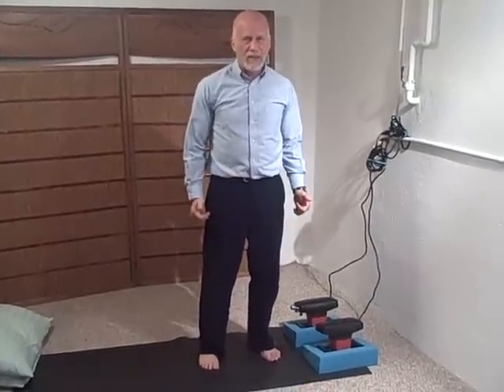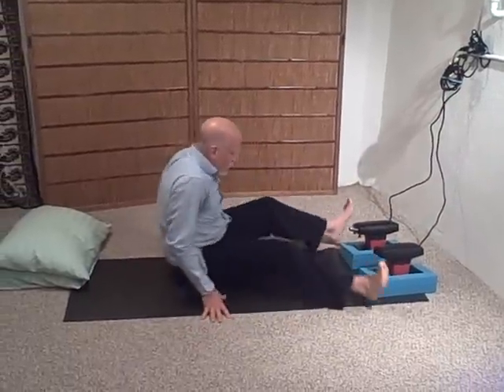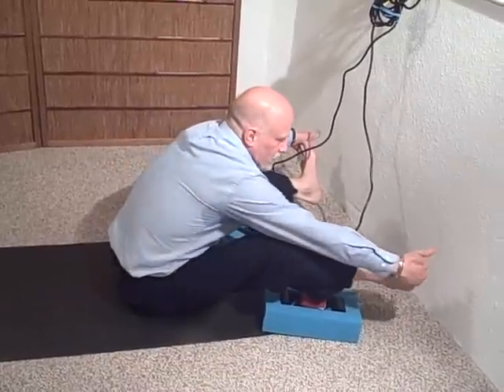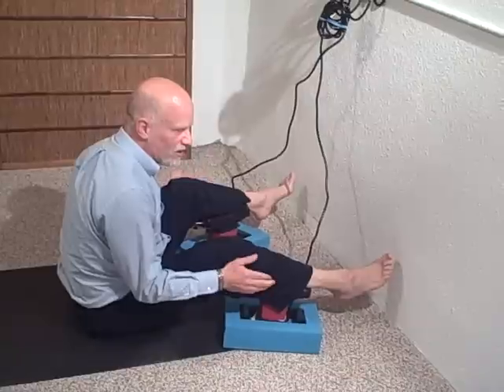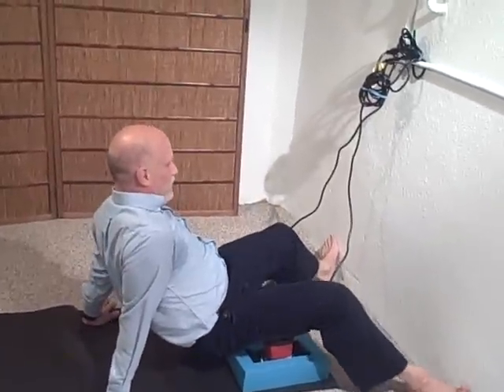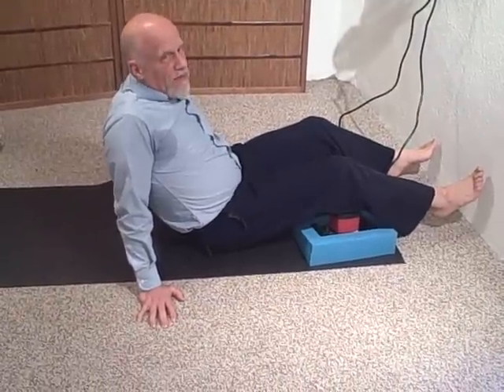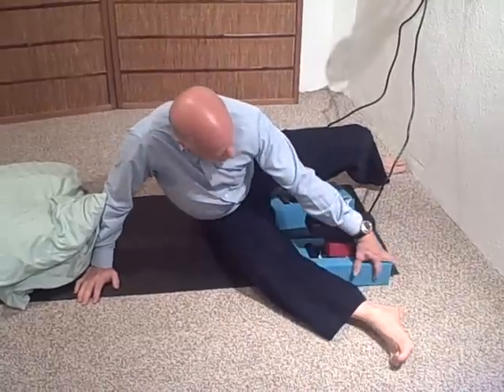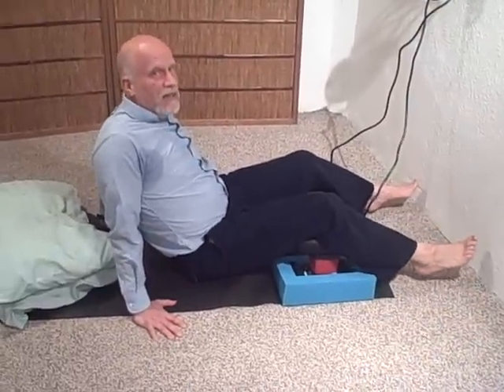Jeanie rub / two massagers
- John shows how he uses two jeanie rub massagers on legs

The Jeanie Rub series of massagers is the choice of professionals everywhere.  These massagers, formerly known as the Morfam Jeanie rub massager offer a soothing, oscillating massage action designed to safely relax muscles, reduce stress and stimulate circulation.

Made in America by American craftsman, Jeanie Rub massagers are designed to last a lifetime.